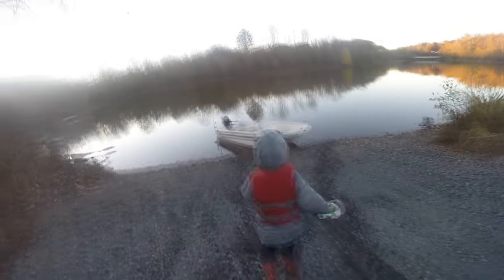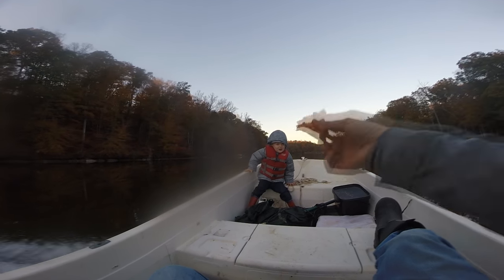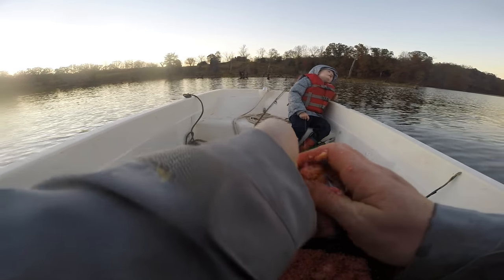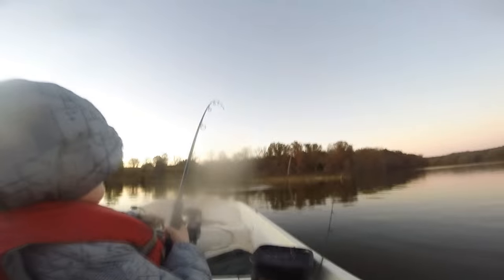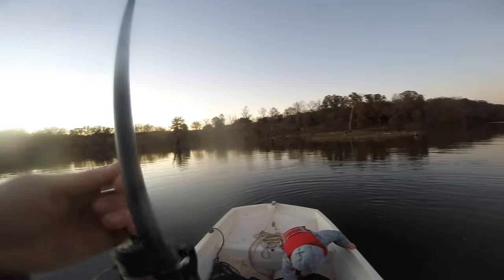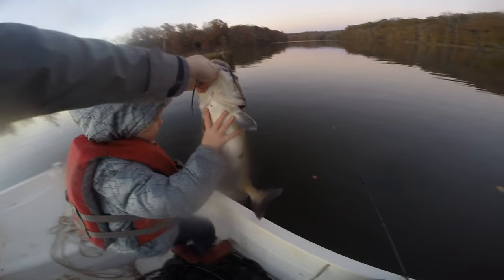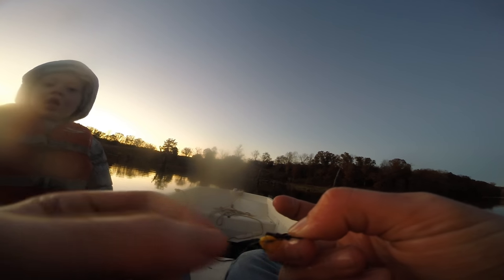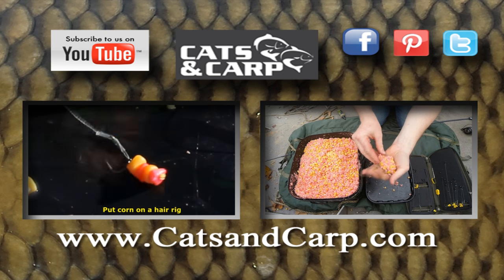How to catch catfish and carp quickly - Carpfishing and Catfishing with my son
A quick 1 hour trip with my son catching catfish and catching carp.

Here is a link to a video about how to make the carp and catfish bait in this video

Here is a video with more detail about the gear and techniques I used to catch these catfish and carp